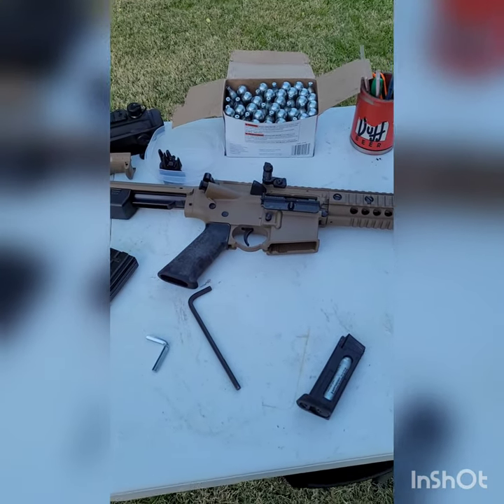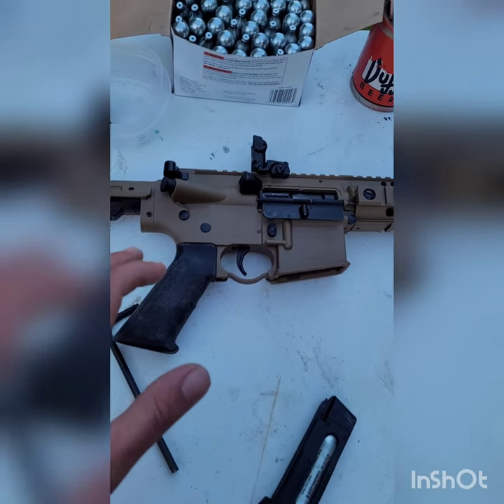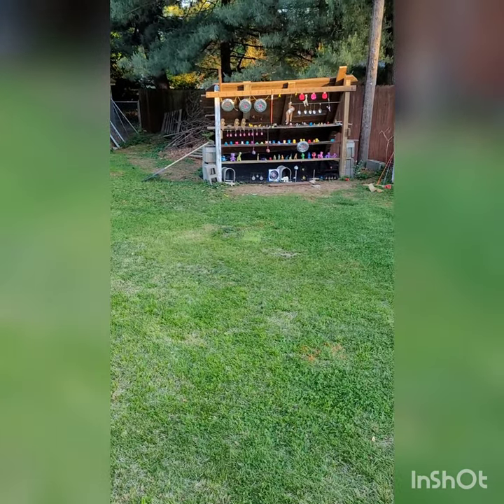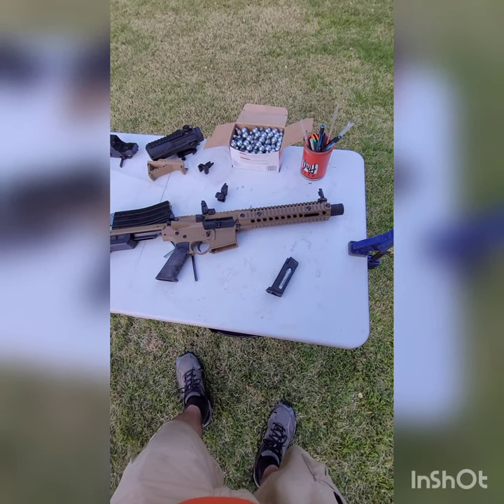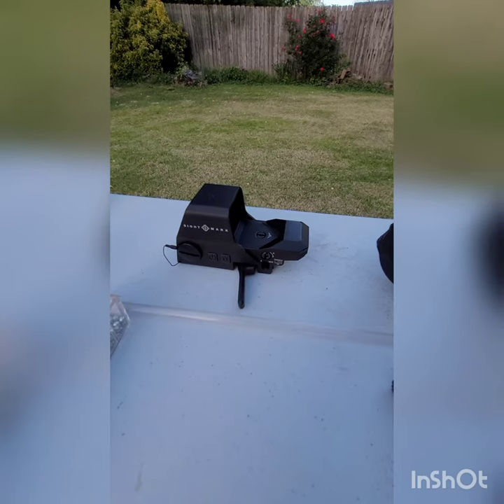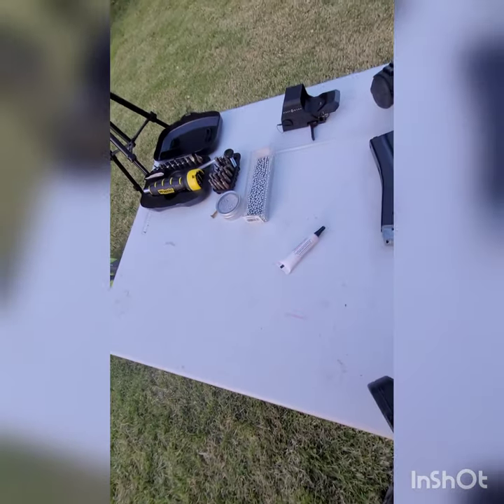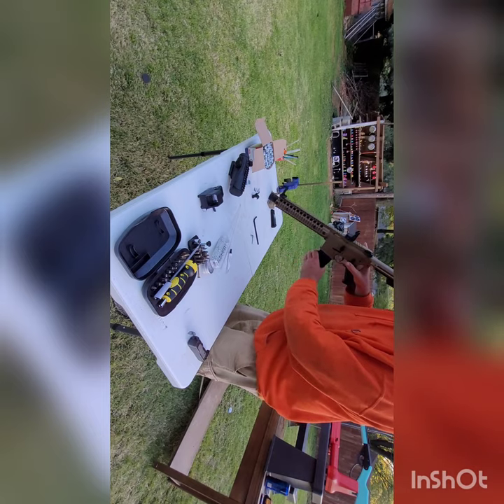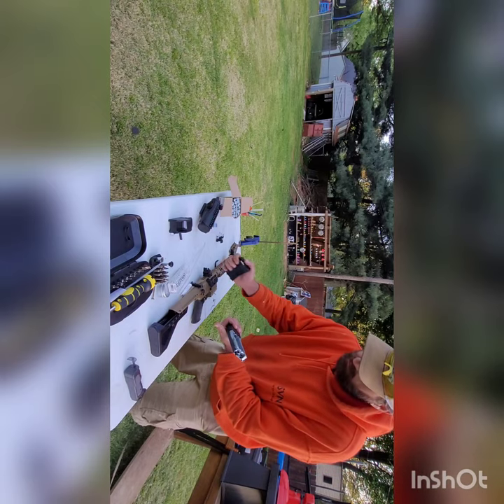My honest thoughts: DPMS Panther Arms SBR